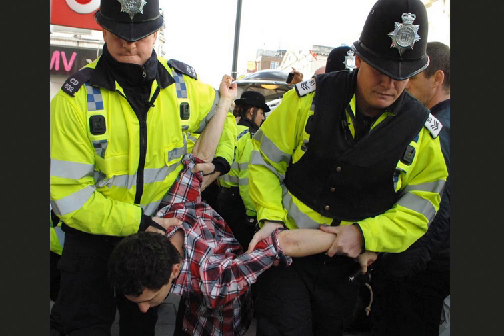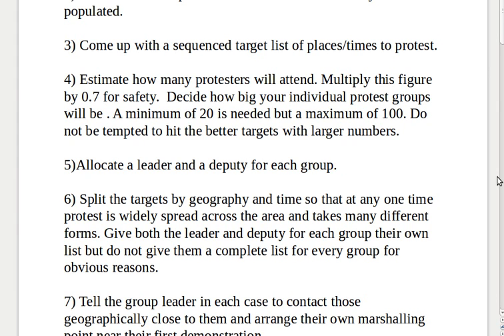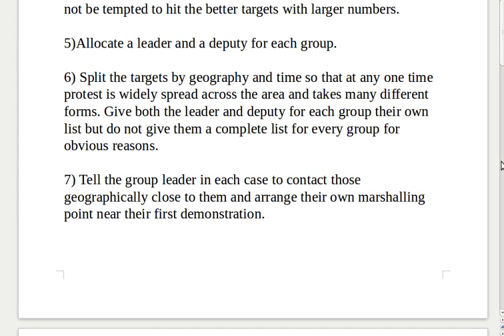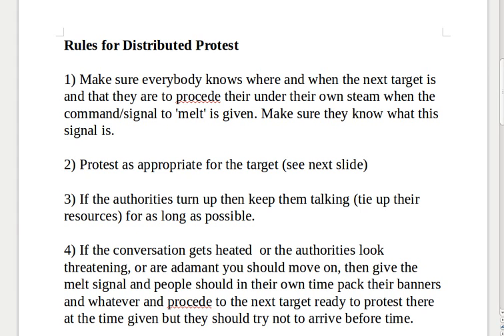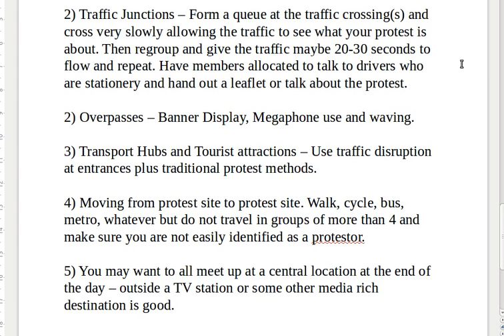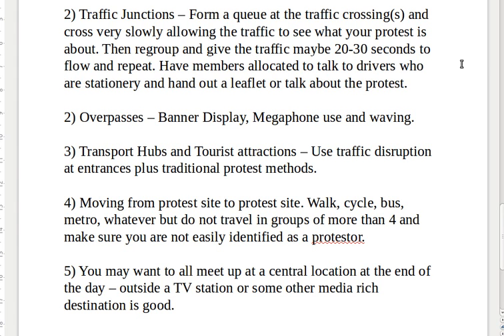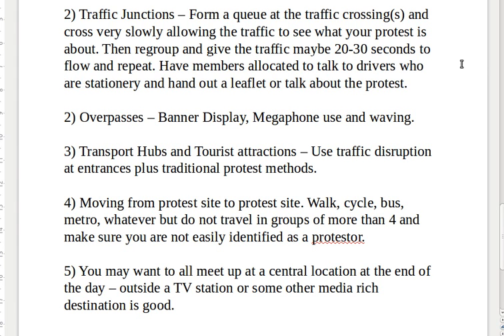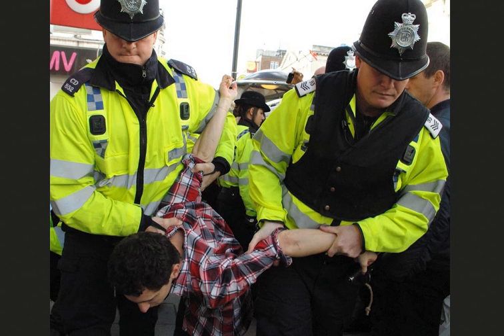Distributed Protest Versus the Traditional 'Protest March' or 'Rally'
Why distributed protest is a much better option.

How to organise Distributed Protest

1) List all places in the target town or city where people congregate or pass through. These will be
Natural Gathering areas, squares, shopping areas etc.
Traffic Junctions, big traffic junctions that are busy during rush hours especially those with pedestrian crossings or overpasses (not under passes!)
Transport Hubs, major rail and bus stations, airports.
Tourist attractions

2) Next to each one put the time or times at which they are most populated.

3) Come up with a sequenced target list of places/times to protest.

4) Estimate how many protesters will attend. Multiply this figure by 0.7 for safety.  Decide how big your individual protest groups will be . A minimum of 20 is needed but a maximum of 100. Do not be tempted to hit the better targets with larger numbers.

5)Allocate a leader and a deputy for each group.

6) Split the targets by geography and time so that at any one time protest is widely spread across the area and takes many different forms. Give both the leader and deputy for each group their own list but do not give them a complete list for every group for obvious reasons.

7) Tell the group leader in each case to contact those geographically close to them and arrange their own marshalling point near their first demonstration.

Rules for Distributed Protest

1) Make sure everybody knows where and when the next target is and that they are to procede their under their own steam when the command/signal to 'melt' is given. Make sure they know what this signal is.

2) Protest as appropriate for the target (see next slide)

3) If the authorities turn up then keep them talking (tie up their resources) for as long as possible.

4) If the conversation gets heated  or the authorities look threatening, or are adamant you should move on, then give the melt signal and people should in their own time pack their banners and whatever and procede to the next target ready to protest there at the time given but they should try not to arrive before time.

Repeat the above at each target.

Distributed Protest Methods

1) Natural Gathering areas -- use traditional protest methods, banners placards bullhorn. If there is a pedestrian crossing then use traffic disruption methods -- see below.

2) Traffic Junctions -- Form a queue at the traffic crossing(s) and cross very slowly allowing the traffic to see what your protest is about. Then regroup and give the traffic maybe 20-30 seconds to flow and repeat. Have members allocated to talk to drivers who are stationery and hand out a leaflet or talk about the protest.

2) Overpasses -- Banner Display, Megaphone use and waving.

3) Transport Hubs and Tourist attractions -- Use traffic disruption at entrances plus traditional protest methods.

4) Moving from protest site to protest site. Walk, cycle, bus, metro, whatever but do not travel in groups of more than 4 and make sure you are not easily identified as a protestor.

5) You may want to all meet up at a central location at the end of the day -- outside a TV station or some other media rich destination is good.